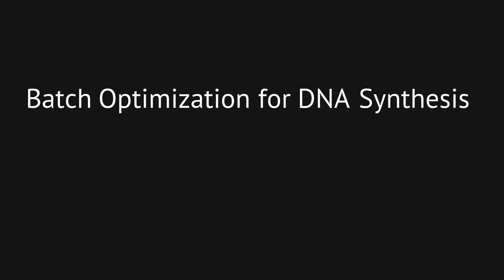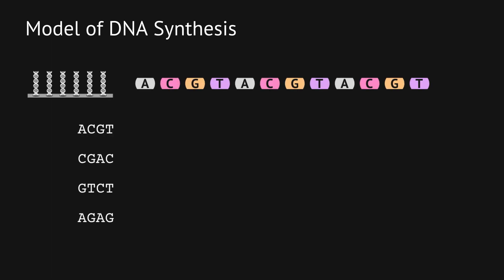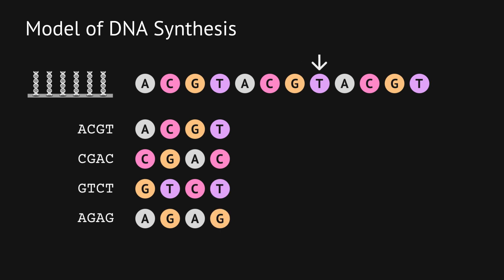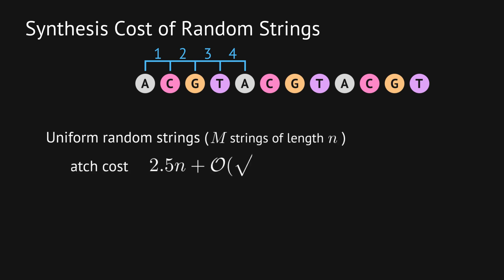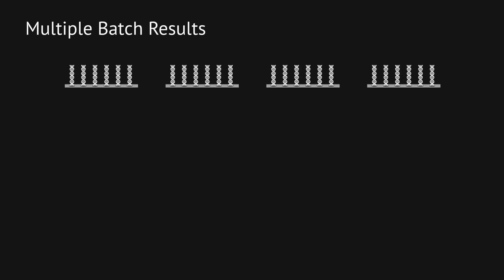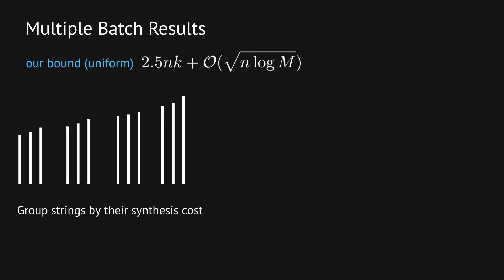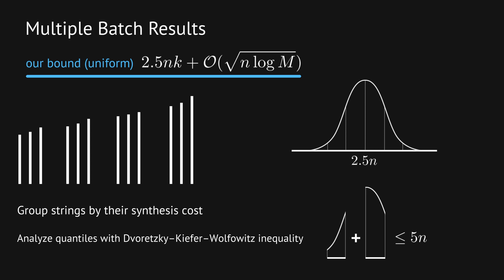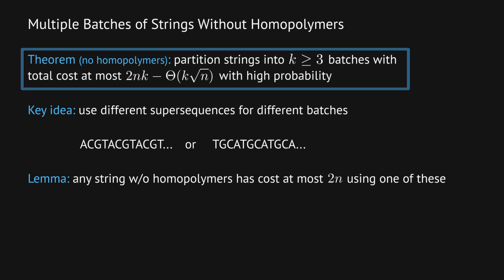Batch Optimization for DNA Synthesis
DNA has emerged as an exciting new storage medium, offering orders of magnitude higher density and durability compared to existing technologies. However, doing this efficiently and reliably requires solving many interesting data science challenges. This video discusses our work on optimizing the DNA synthesis process, i.e., efficiently creating the DNA that stores the data. Joint work with Konstantin Makarychev, Miki Racz, and Sergey Yekhanin.